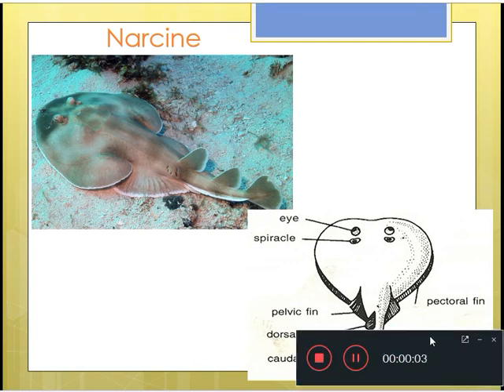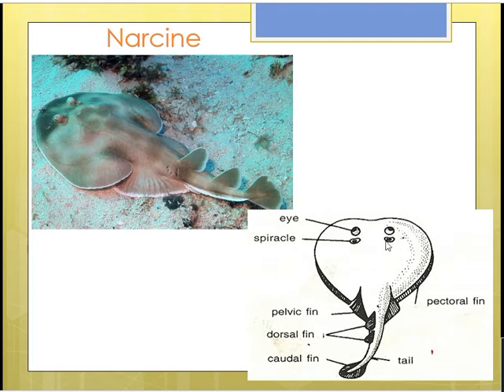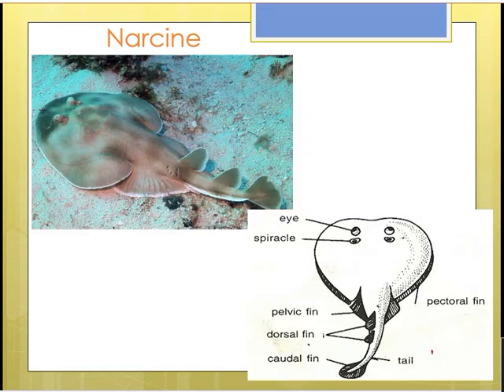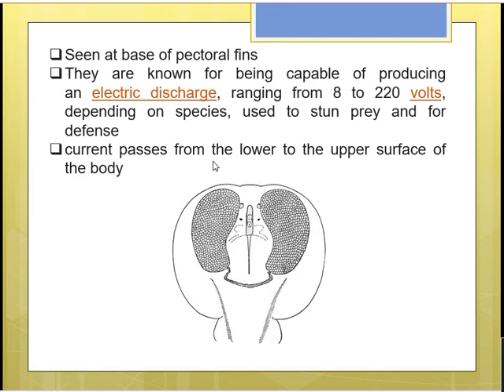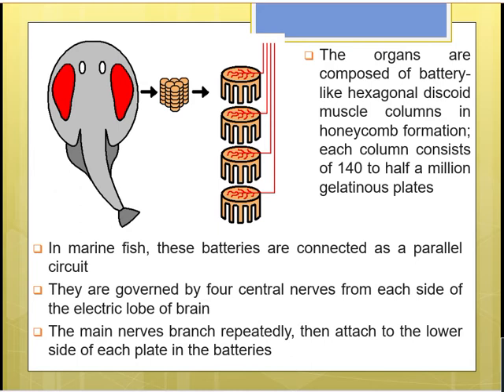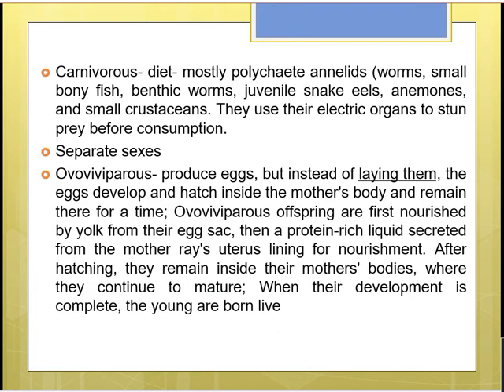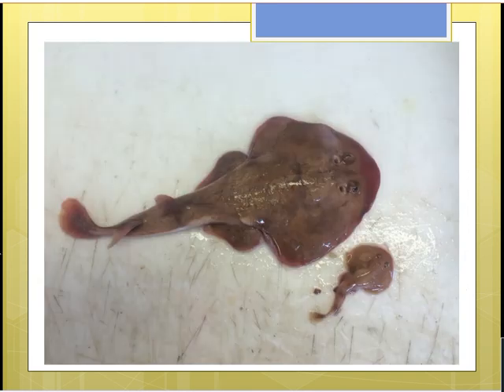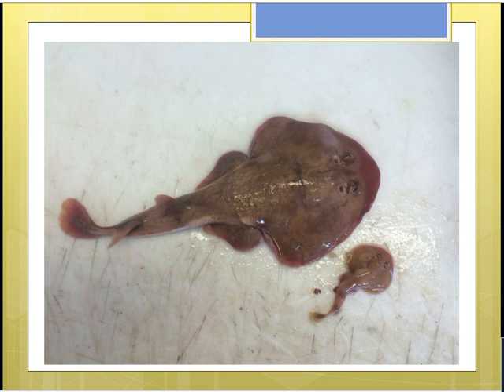Narcine- features- Dr Seema Menon